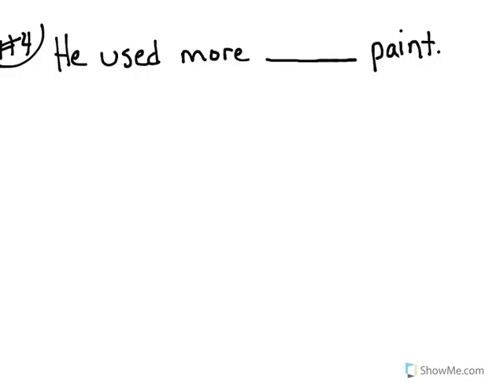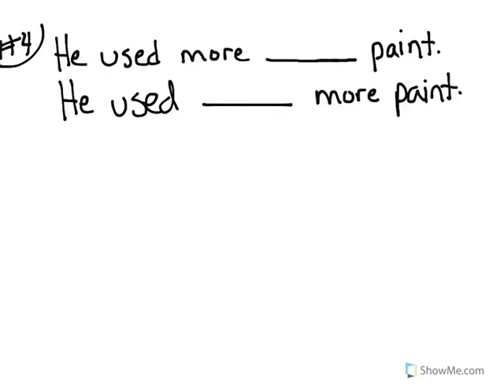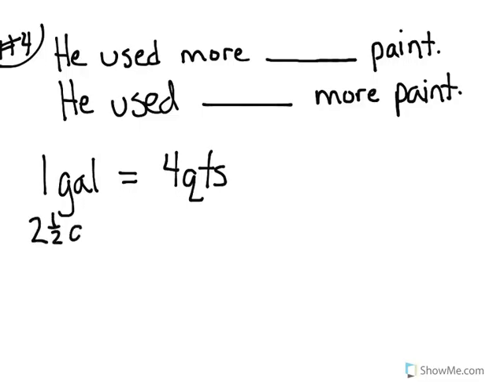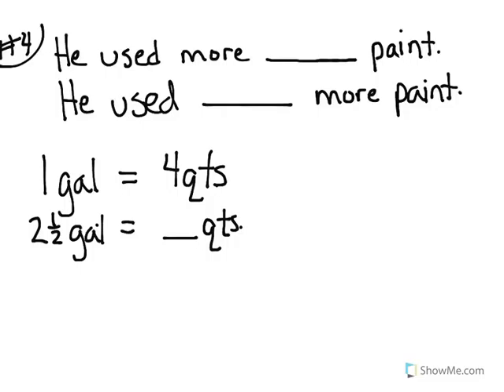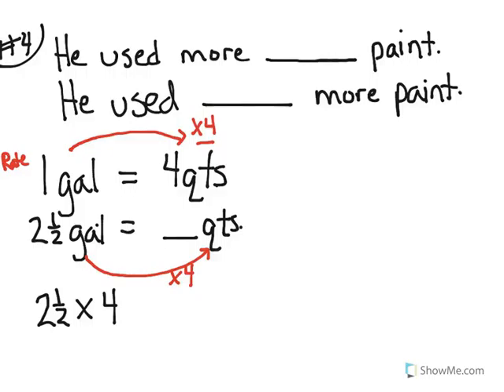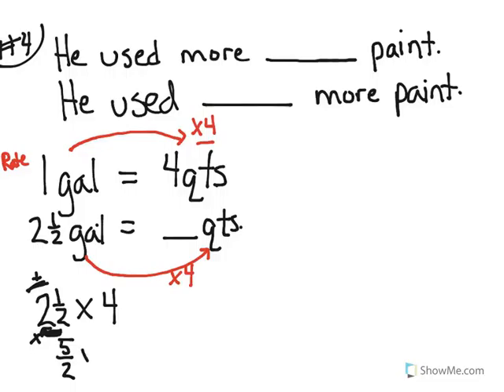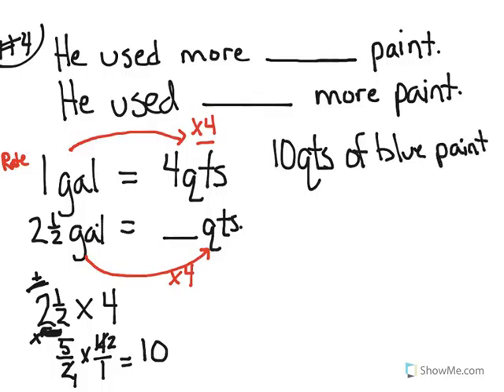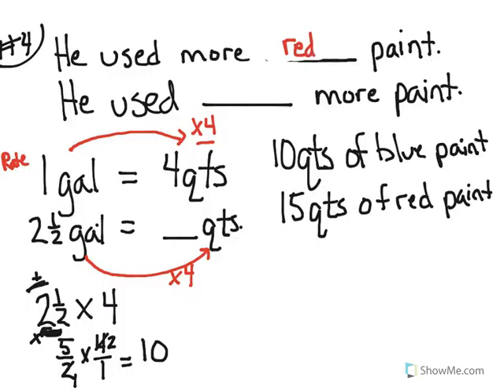NYS Review Problem #4 Set A